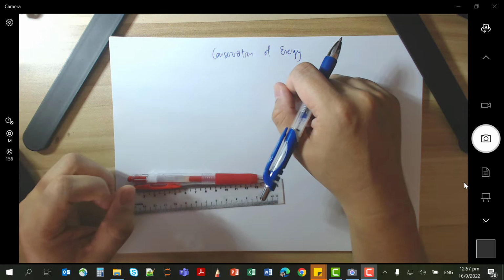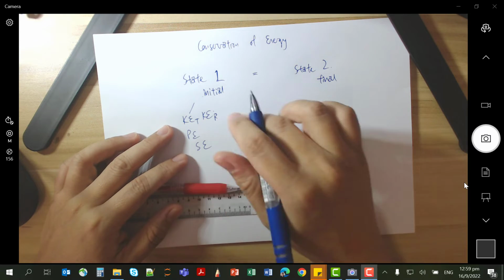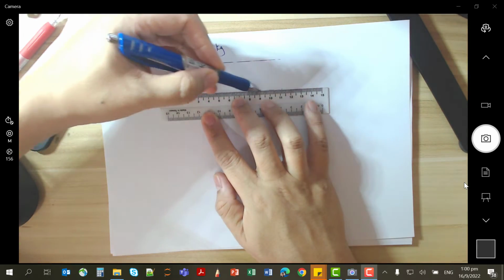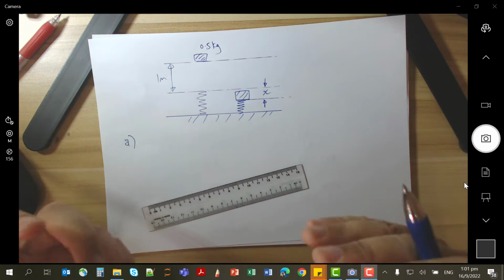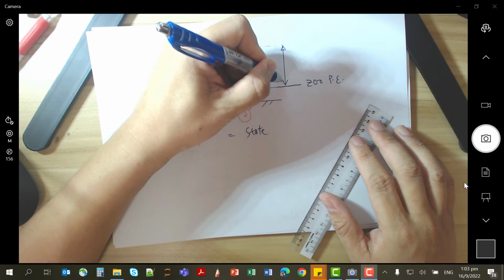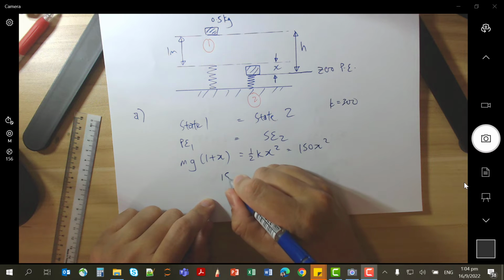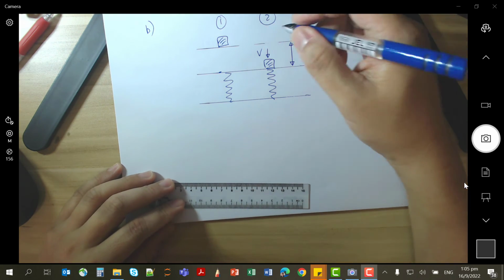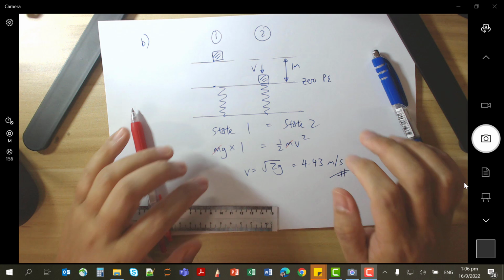Mechanics 2 Work Power Energy Q2.1